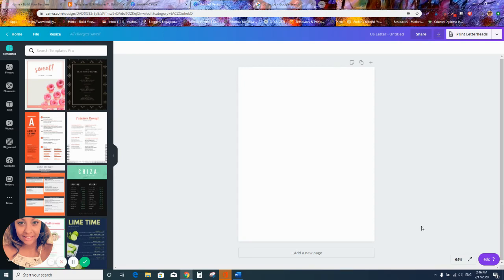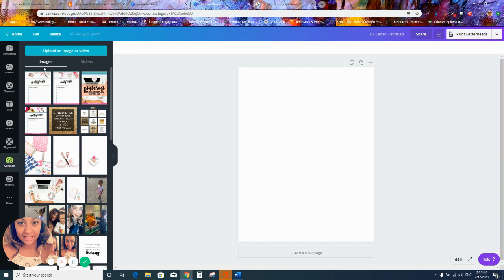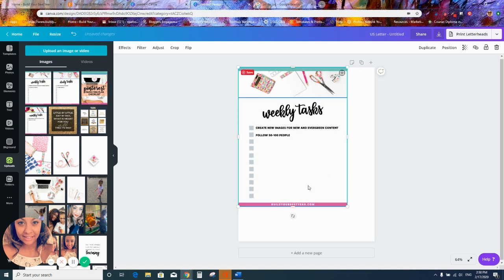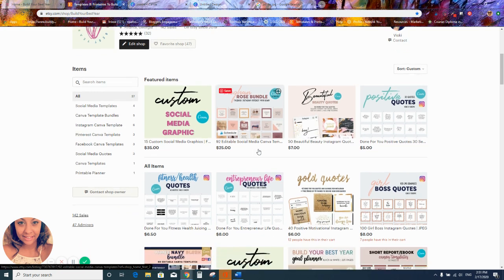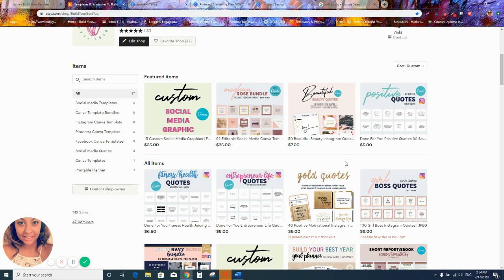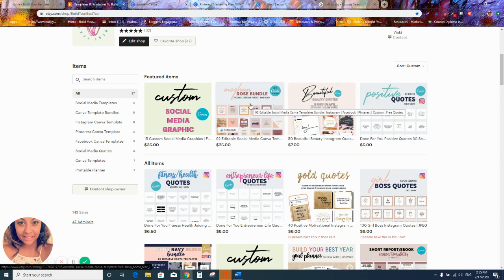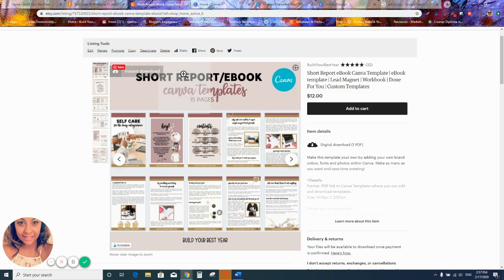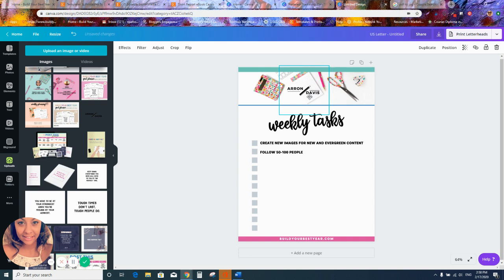How To Upload A PDF Into Canva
Wondering how to get a PDF file into Canva?

The short answer is. you can't BUT you can convert it to PNG/JPG!

👋 ABOUT:
My name is Vicki and I am so happy that you are here! I create social media Canva templates for busy entrepreneurs.